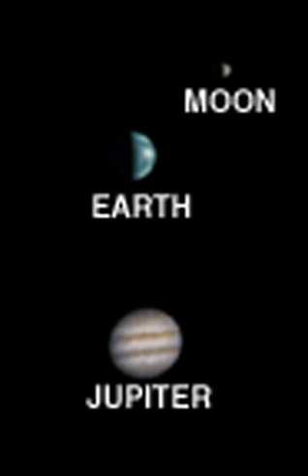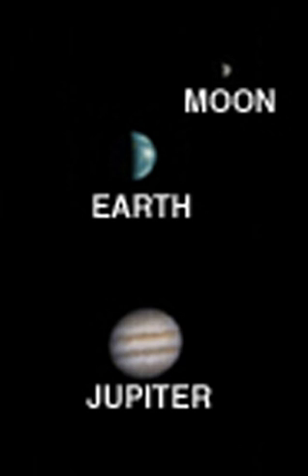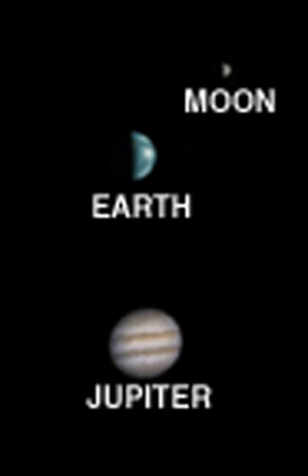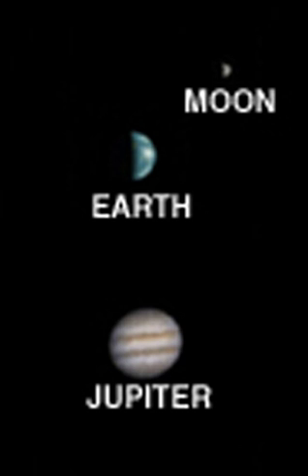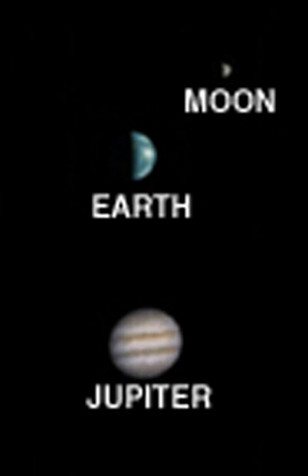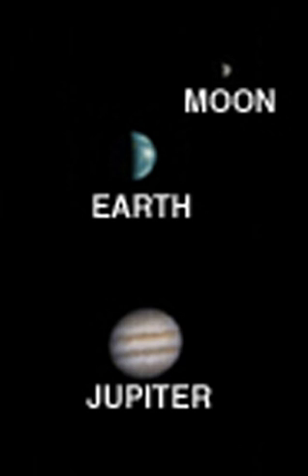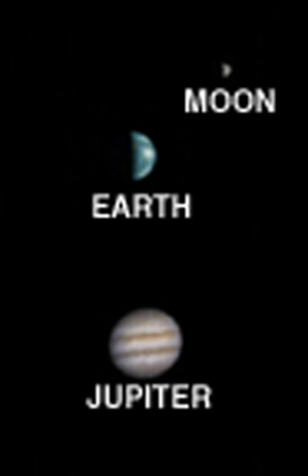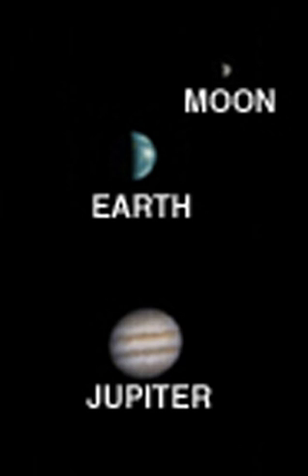Astronomy on Mars | Wikipedia audio article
00:00:30 1 Seasons
00:05:29 2 The color of the sky
00:07:10 3 Astronomical phenomena
00:07:21 3.1 Earth and Moon
00:11:29 3.2 Phobos and Deimos
00:17:56 3.3 Comets and meteors
00:19:36 3.4 Auroras
00:20:21 3.5 Celestial poles and ecliptic
00:24:15 3.6 Long-term variations

- Socrates

SUMMARY
In many cases astronomical phenomena viewed from the planet Mars are the same or similar to those seen from Earth but sometimes (as with the view of Earth as an evening/morning star) they can be quite different. For example, because the atmosphere of Mars does not contain an ozone layer, it is also possible to make UV observations from the surface of Mars.